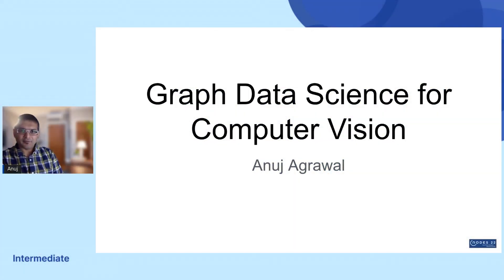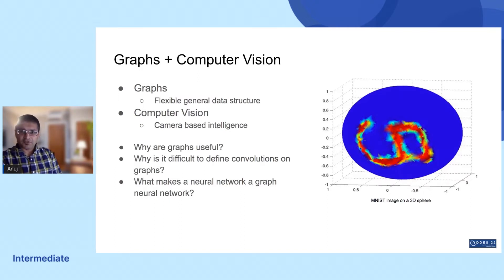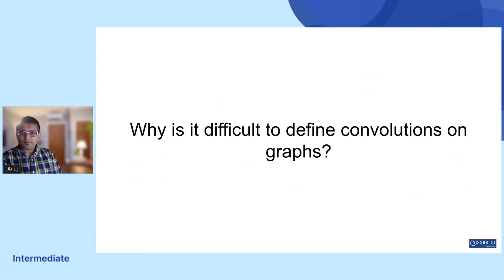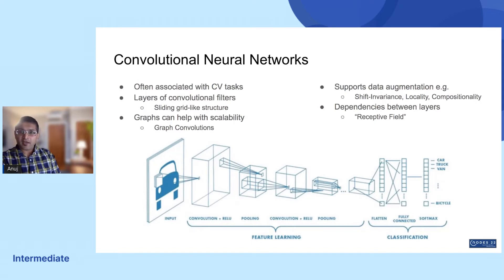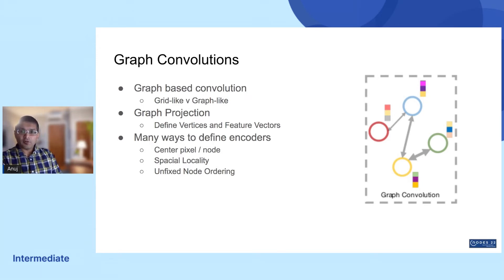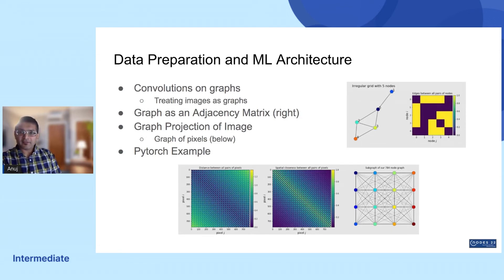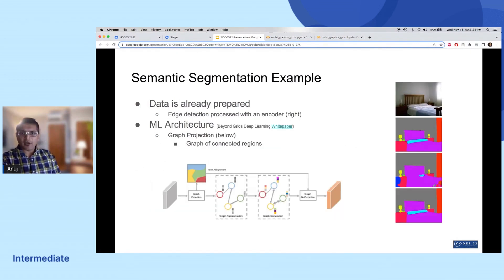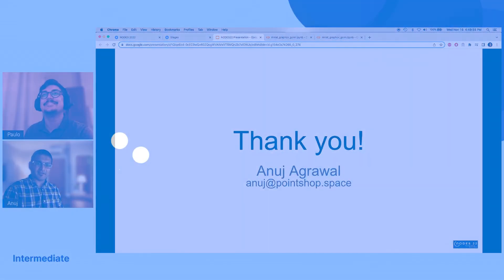029 Graph Data Science for Computer Vision - NODES2022 - Anuj Agrawal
In this talk, we'll discuss computer vision and the kinds of graph modeling techniques that lend themselves well to this domain.  We will utilize a few sample use cases and explore the utilization of a graph-based model and some of its potential alternatives, including some considerations and trade-offs.

We'll share insights into why graphs may be useful for this purpose and explore what makes a neural network a graph neural network. We'll also discuss some of the inherent challenges, such as defining convolutions on graphs.

We'll explore this model representation as well as some of the architectural and implementation considerations.  These use cases will be based on real-world examples but may use generated data if/where necessary.

    Speakers: Anuj Agrawal
    Format: Lighting Talk 10-15 min
    Level: Intermediate
Topics
    Region: AMERICAS